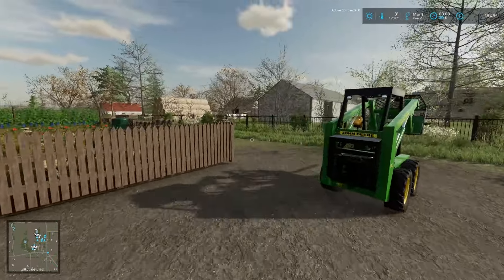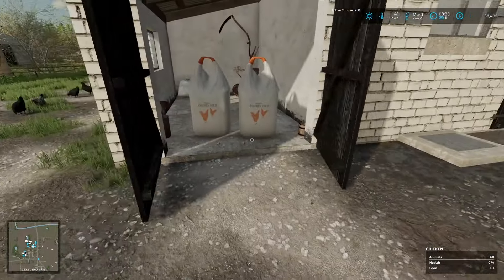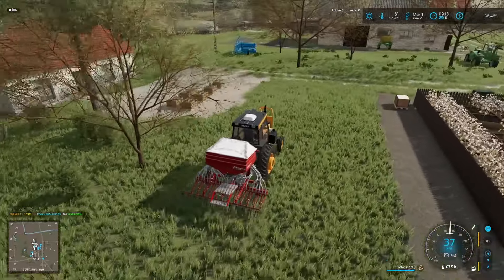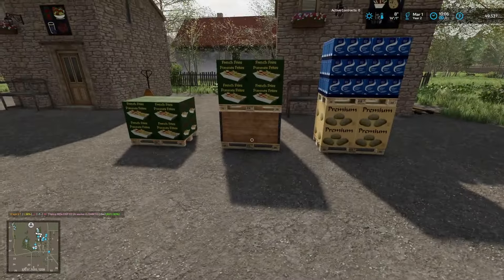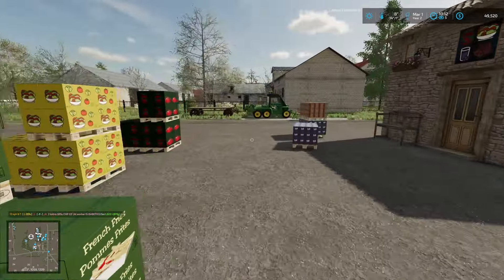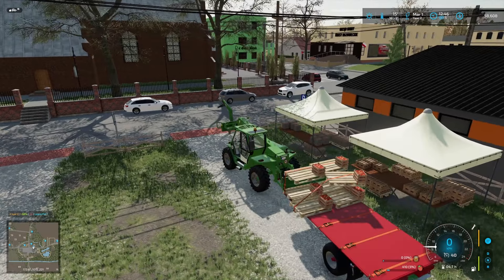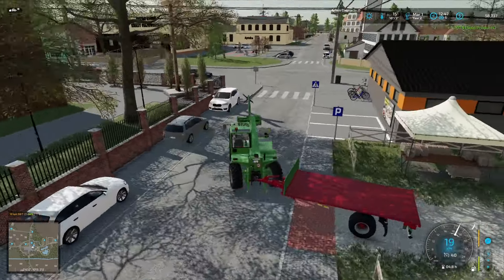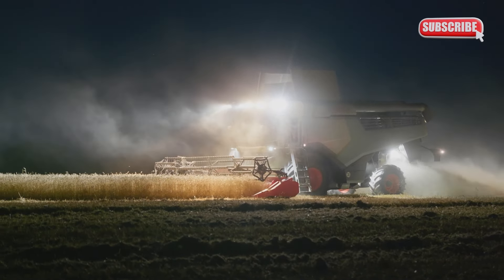GREENHOUSE PROFITS INCREASE! PREPARING FOR THE SPRING FIELD WORK! - Farming Simulator 22 - EP14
The Frugal Millionaire - Hard Survival
We'll slowly work our way to $1 Million in a very tight economy!

Map : Mazowiecka Nizina V3
Author: Krasek

Starting criteria:

I own land plot 234, a small tent, and a JD Gator w/3pt accessory
Starting Money: $0
Starting Debt: -$250,000 (loan to buy all the starter stuff)

Series Goal:

Goal: $1,000,000 in the bank with no debt

Constraints:

Not allowed to sell the Gator
Only one collectible per episode if I stumble across it.  No searching!

Game Settings:

Economic Difficulty: Hard
Traffic : Off
Loans: None, beyond the initial starter loan.
Leasing: Yes (I'm doing long-term only)
Super Strength: No
Seasonal Growth: On
Days per month: 2
Snow: On
Crop Destruction: On
Periodic Plowing Required: On
Fieldstone: No
Lime Required: No
Weeds: On
AI Worker Refill : All Off